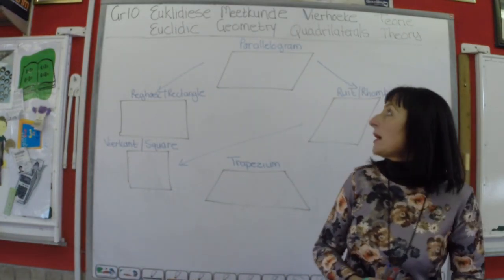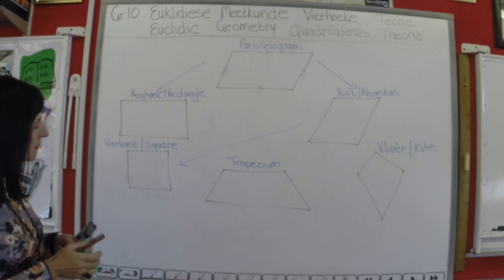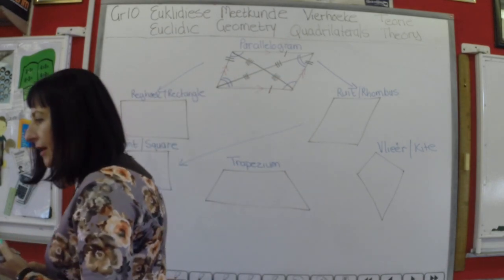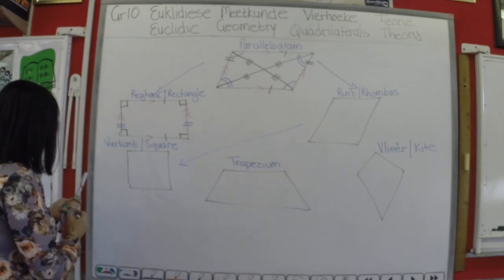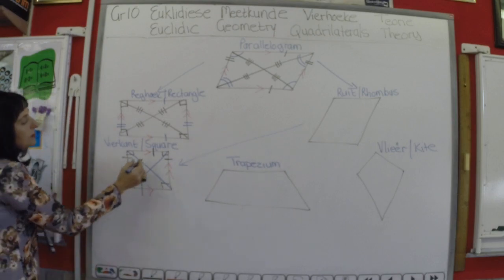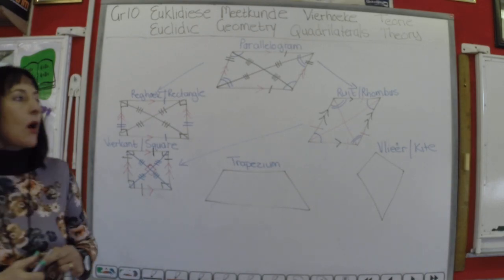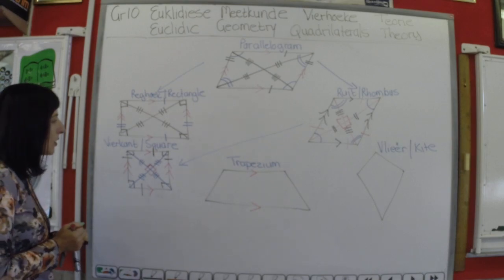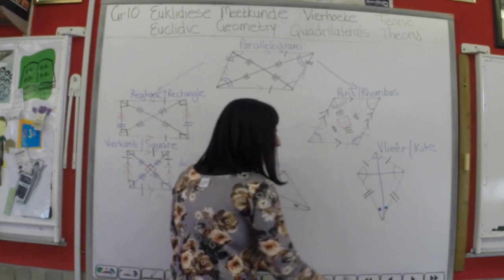Gr 10 Meetkunde Vierhoeke Teorie / Geometry Quadrilaterals Theory